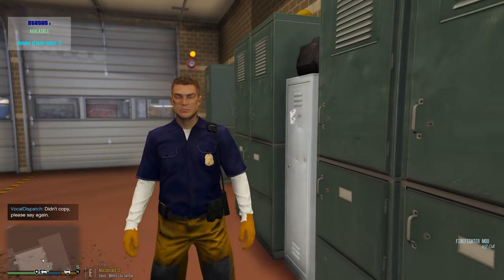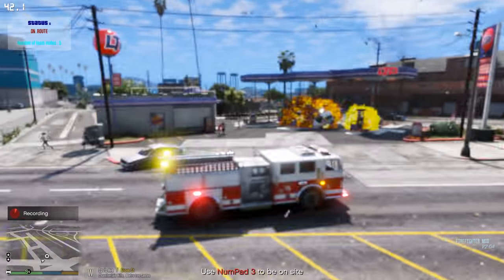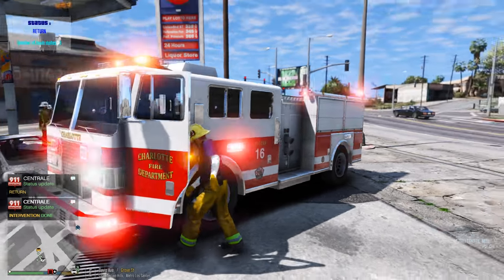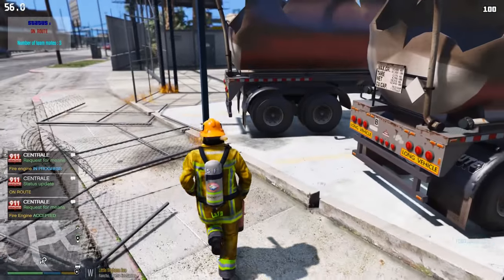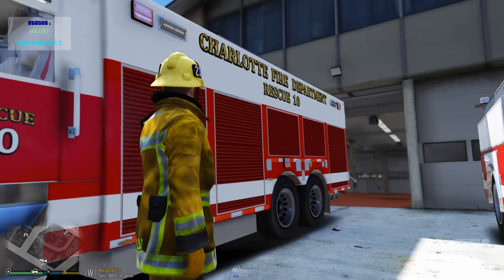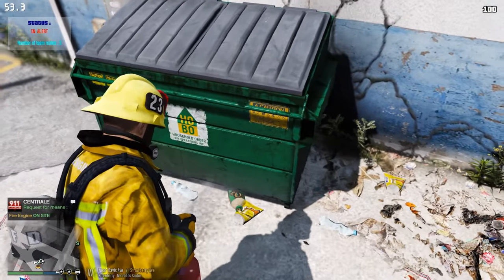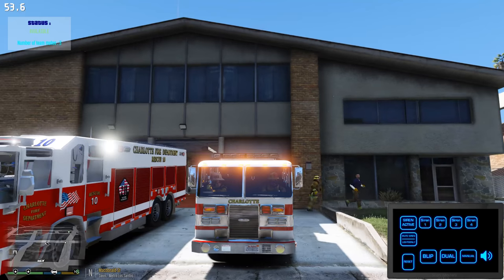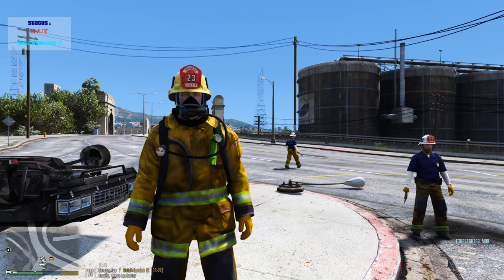GTA 5 Play As A Firefighter Mod 49 | Charlotte Fire Department Engine & Rescue Respond To A Car Fire